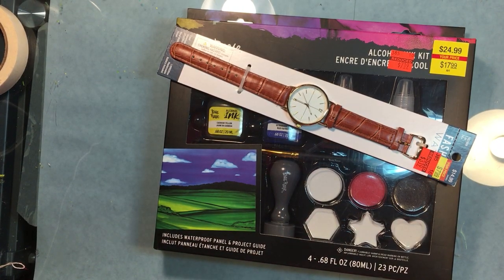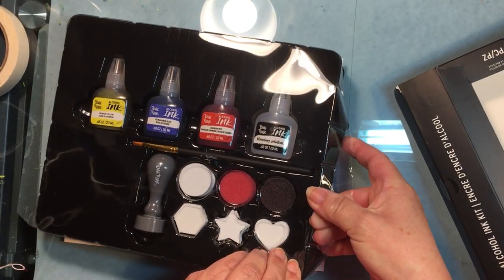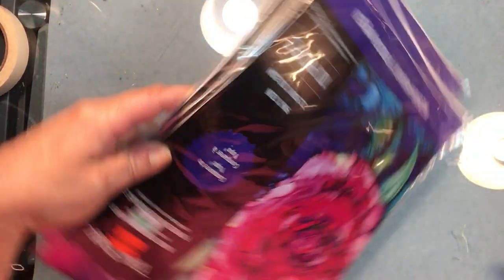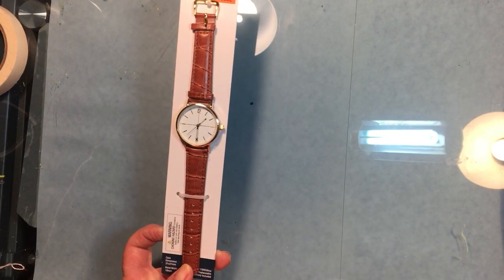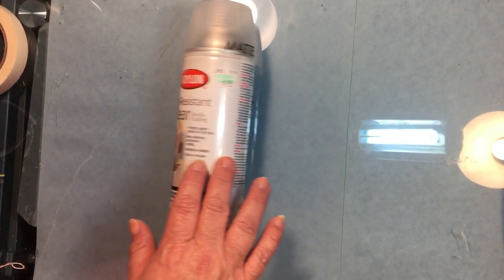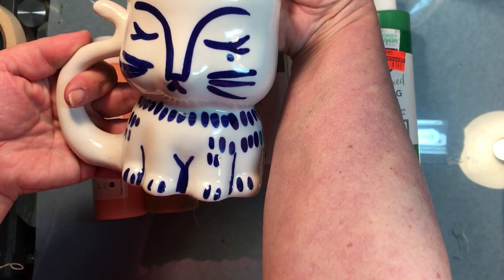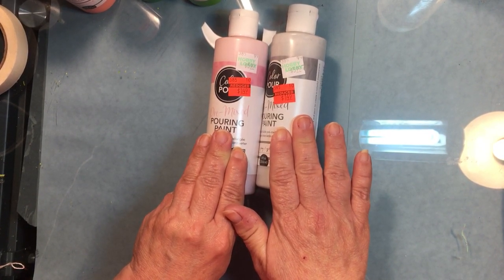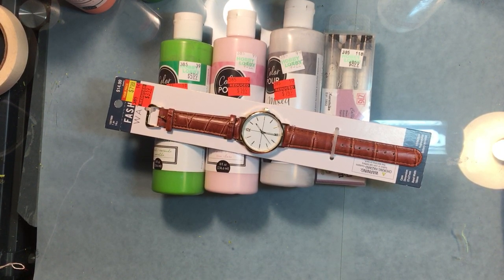Clearance Haul Hobby Lobby winter 2020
Art Department clearance at Hobby Lobby.  Get it while it's available.